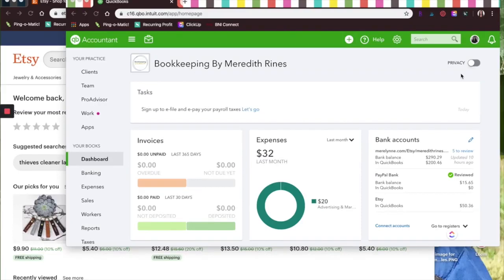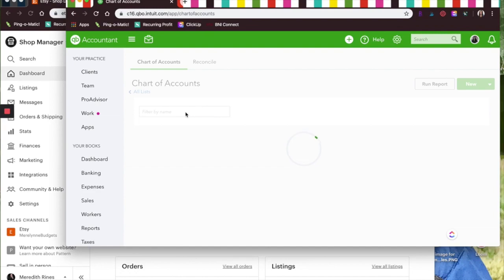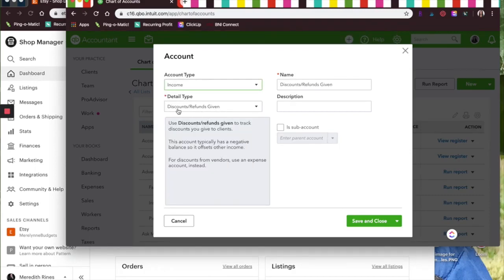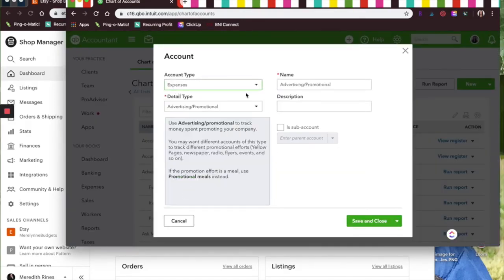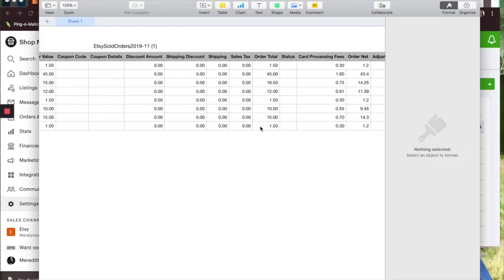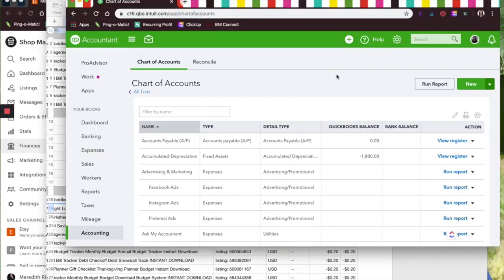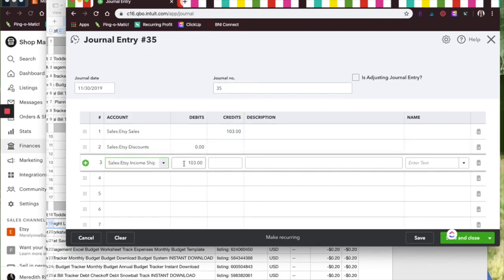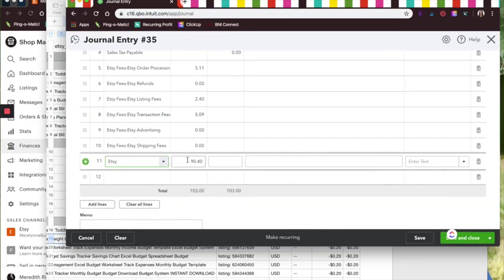How To Use QuickBooks With Etsy Recording Sales And Fees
A quick demonstration on how to use QuickBooks with Etsy for recording sales and fees.
8000 + followers on my Pinterest group boards. Follow my store and message me. They are interactive. 1:1  pins all the way back to your shop!
Places to share content and be seen!